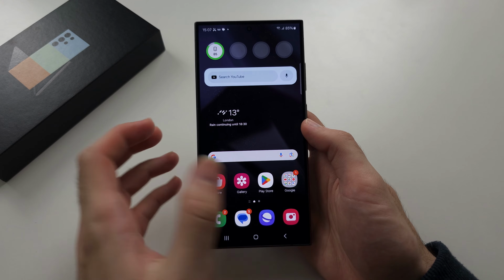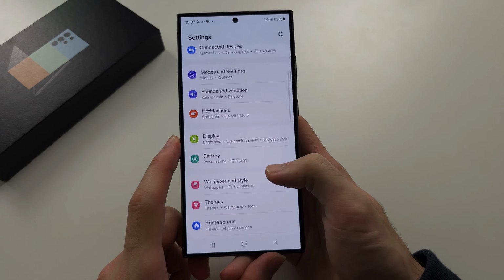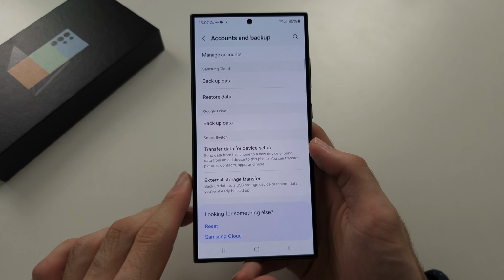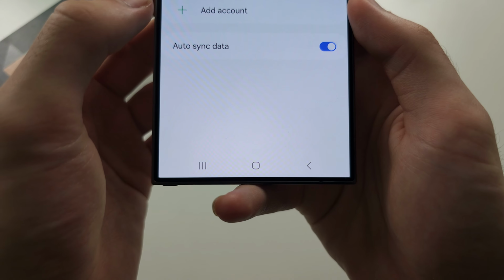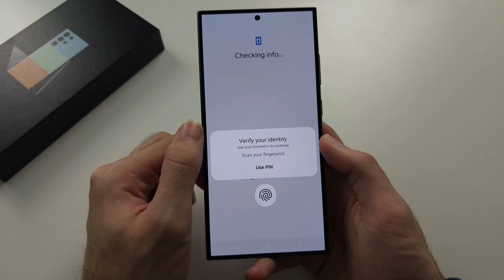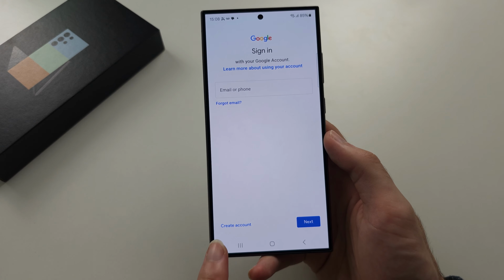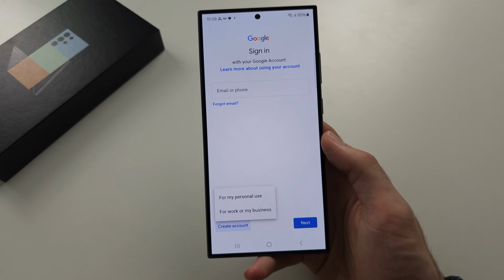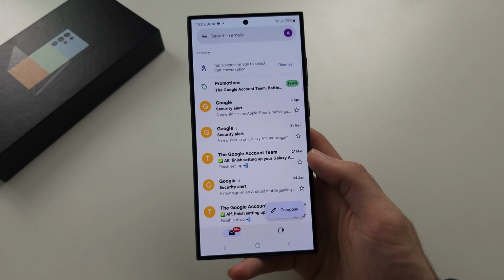How To Make Gmail Account in Samsung Galaxy S24 Ultra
Learn how to make a Gmail account in Samsung Galaxy S24 Ultra via the Google settings